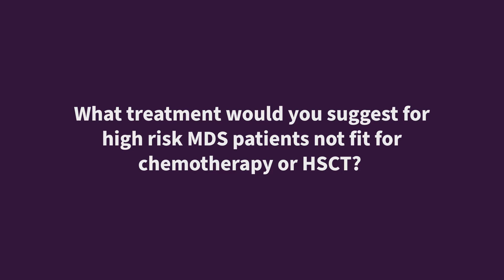What treatment would you suggest for high risk MDS patients not fit for chemotherapy or HSCT?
During the Society of Hematologic Oncology (SOHO) 2021 Annual Meeting, the MDS Hub spoke with Andrew Brunner, Massachusetts General Hospital, Boston, US. We asked, What treatment would you suggest for high risk MDS patients not fit for chemotherapy or hematopoietic stem cell transplantation (HSCT)?

Brunner discusses the challenges associated with treatment for patients who are not fit for chemotherapy or HSCT. He goes on to discuss hypomethylating agent therapy, such as azacitidine and decitabine regimens, as well as talking about supportive care.